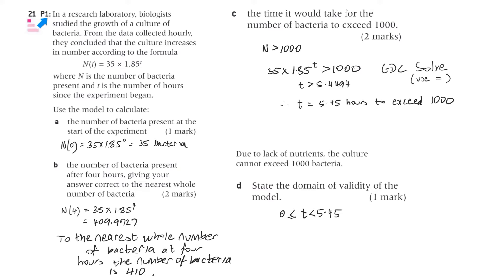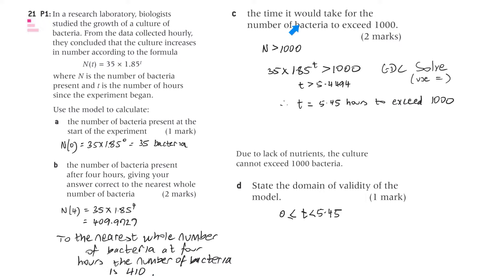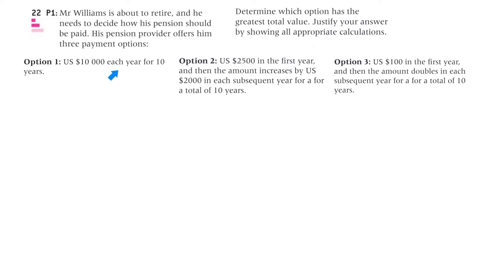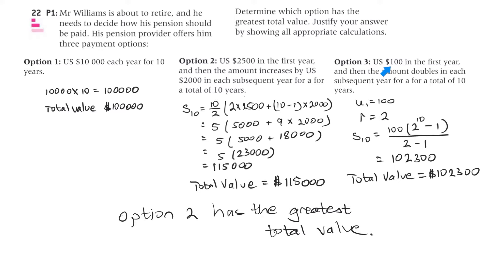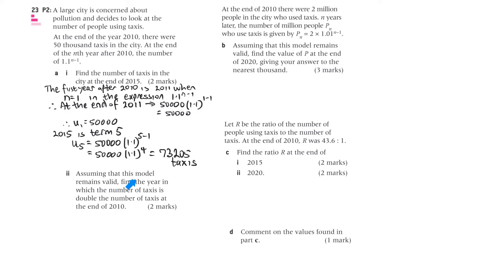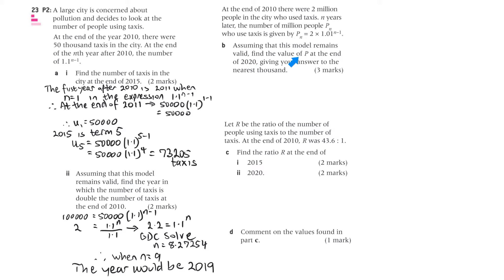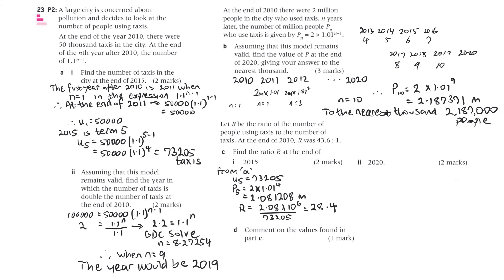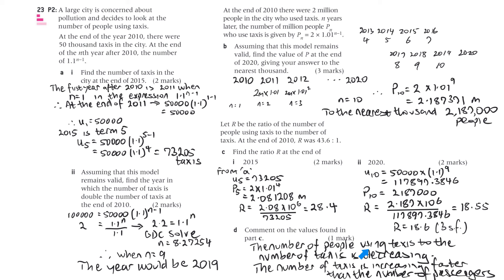Oxford IB Maths Applications and Interpretation SL Chapter 10 Review Exam Style Q 21 to 23.mp4